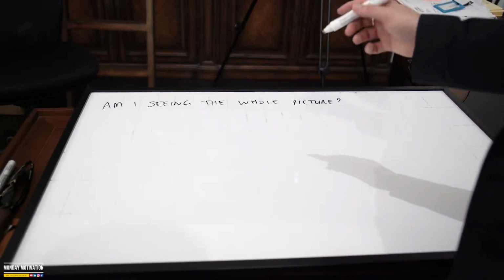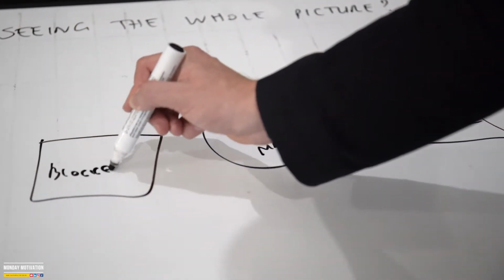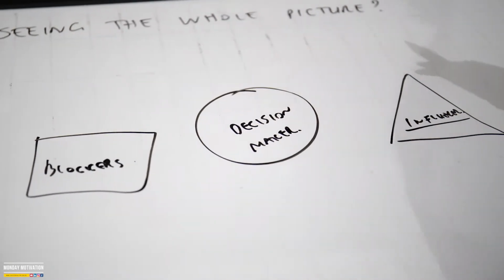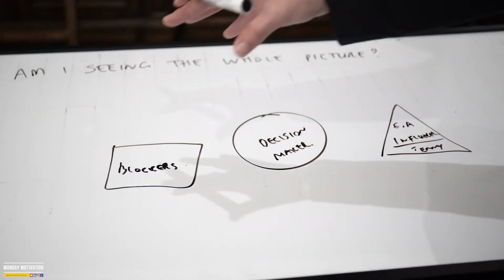The Whole Picture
Have you taken the time to address every single person that is involved in the deal you are trying to put together? Are you aware of every people involved in the decision making process? How can you be using this to your advantage?